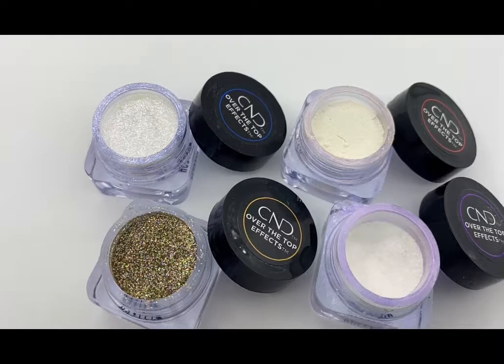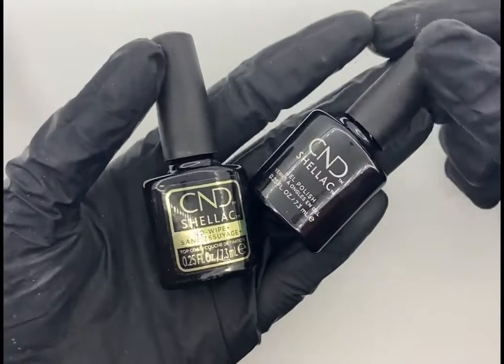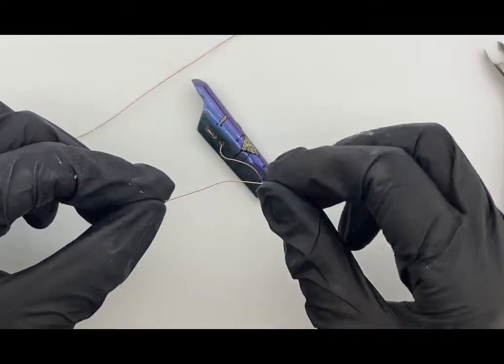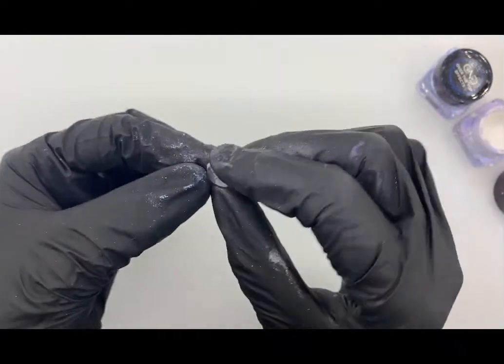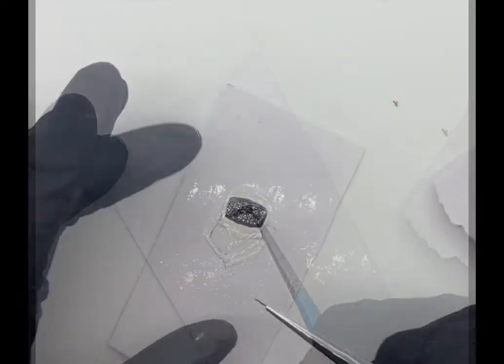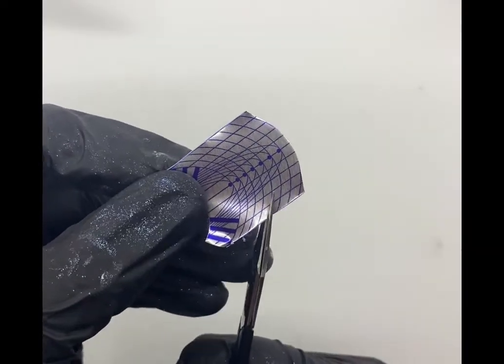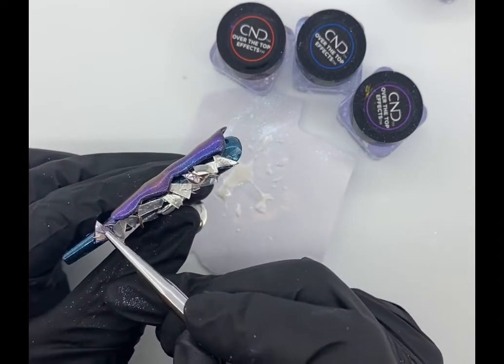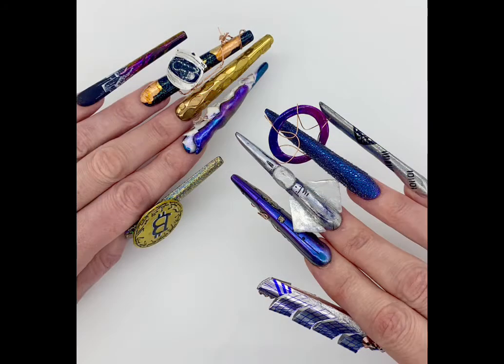Challenge 3 NTNA2022 Over The Top Sponsored by CND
This week we were asked to create 10  futuristic nails using CND future forms . The brief included visible C-Curve , the use of CNDs Over The Top powders and only the use of metallic colours plus black and white ….. they took ages !